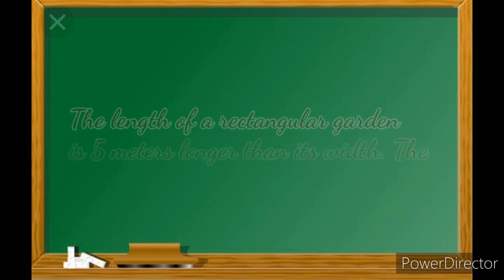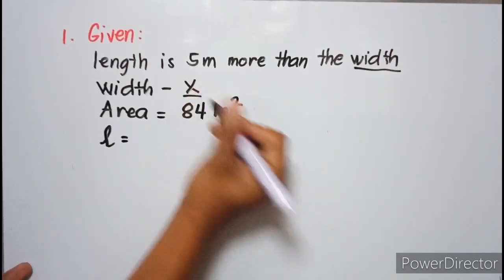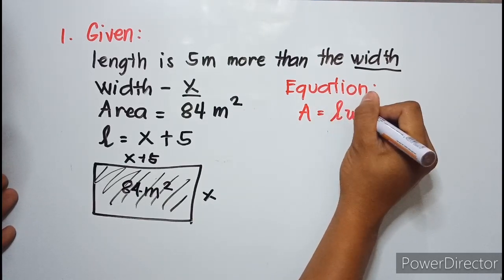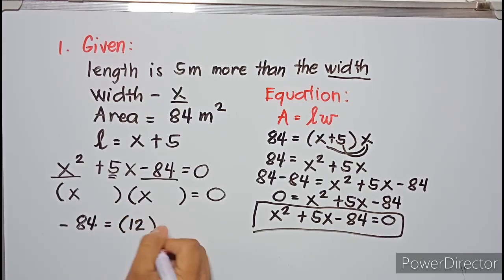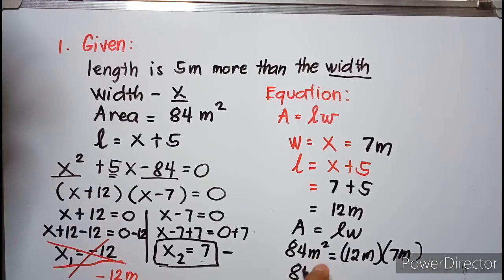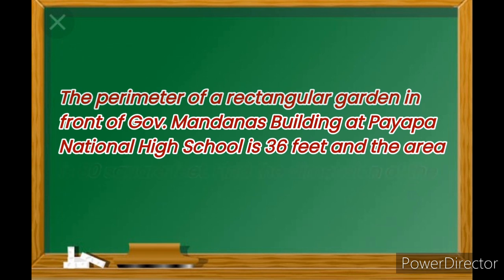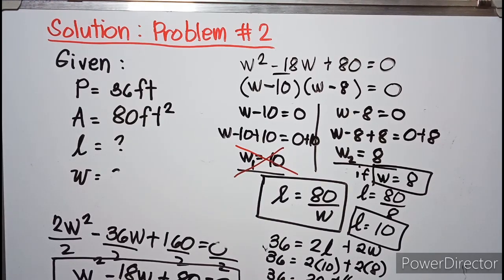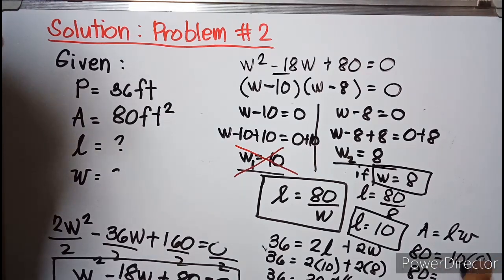Lesson 6 1 Quadratic Equation Solving Word Problems Involving Perimeter and Area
This video illustrates solving word problems involving quadratic equation - geometric problems involving area and perimeter of a rectangle. Happy watching and Enjoy learning. Keep safe and God bless.